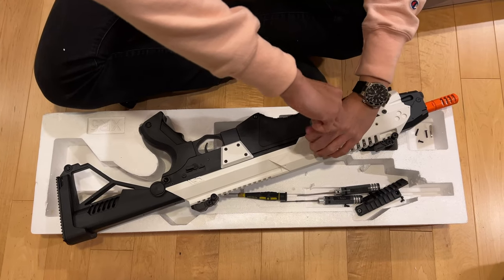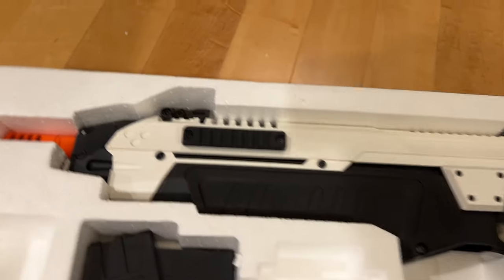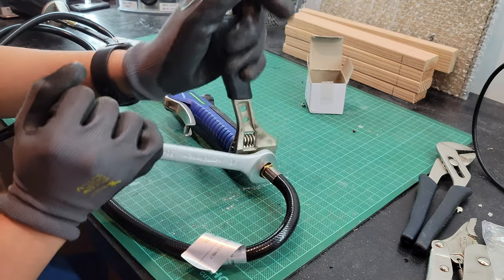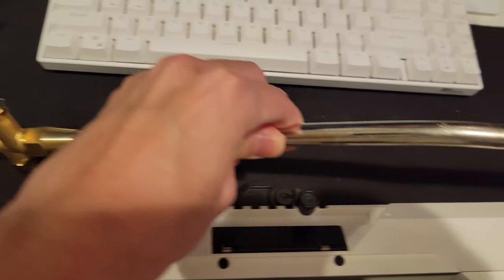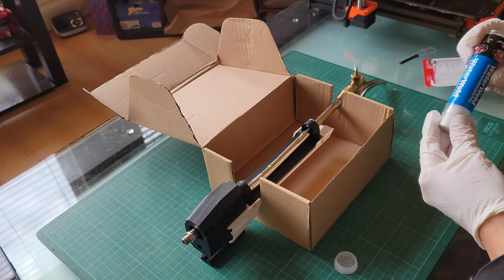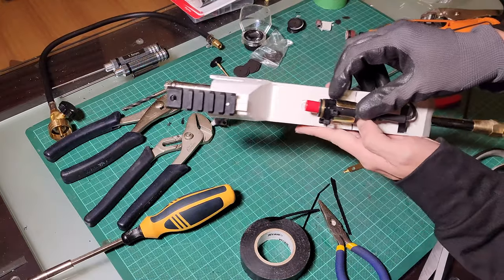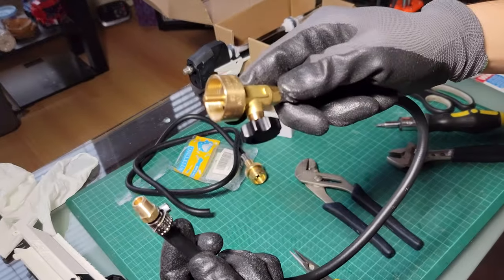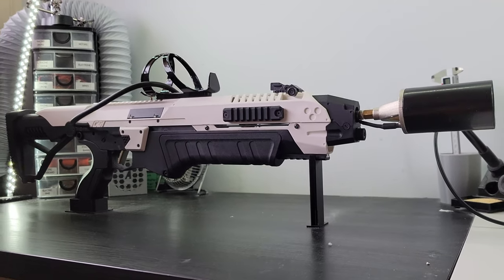Building a Boring Company Flamethrower | Make a DIY Flamethrower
In this video, I build a DIY Flamethrower. Seeing the popularity that the boring company flamethrower garnered I decided to take the maker approach and build a 1:1 working replica!

Struggling With a Complex Electronics Project? Are You Seeking Tailored Solutions to Bring Your Ideas to Life?

Parts:
Extension Hose Kit
JBWeld Plumbers Putty
Propane Cylinder (Only One that Fits)
Dremel Rotary Tool
Thread Sealer Tape
Hose Clamp
Brass Fitting (Other sizes from other brands will NOT work)